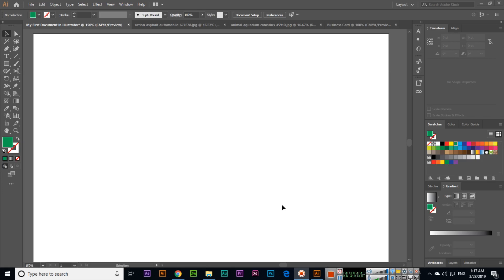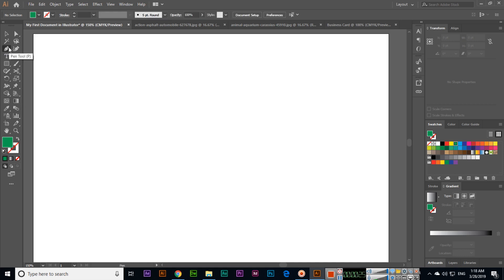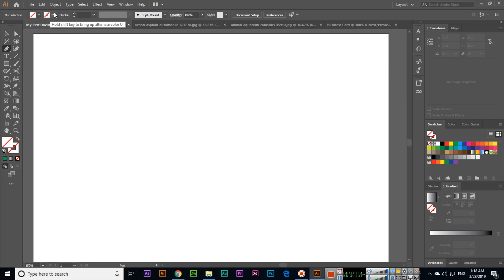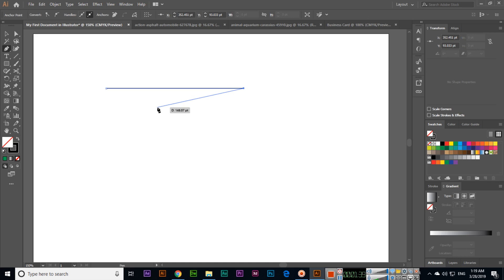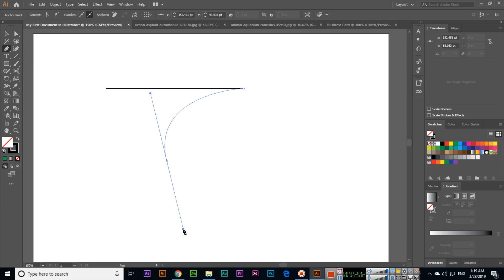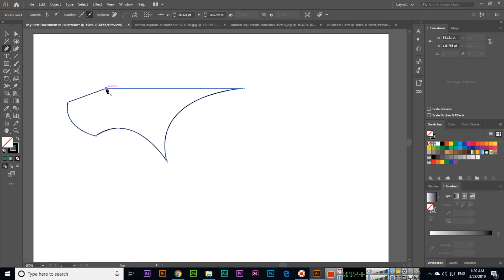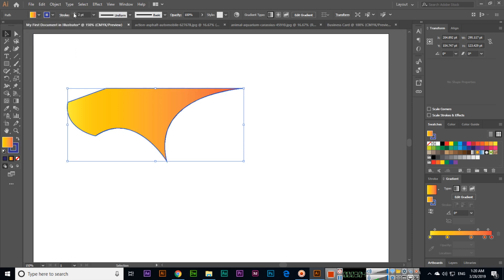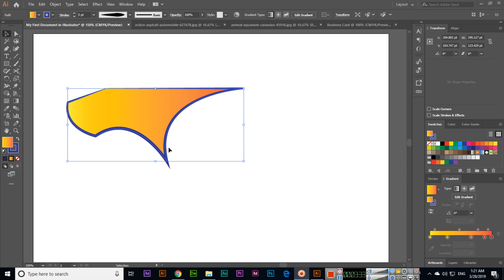Pen Tool - Adobe Illustrator CC 2019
In this video, you can learn how to use the pen tool in adobe illustrator cc 2019. Learn how to create unique shapes for your logos or for your designs in illustrator using the pen tool.